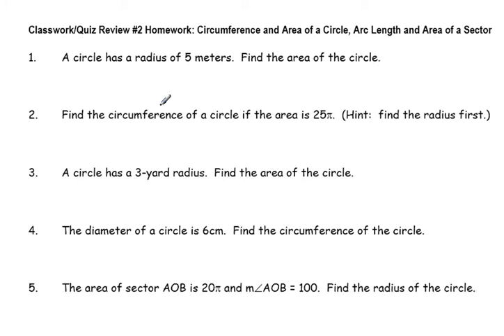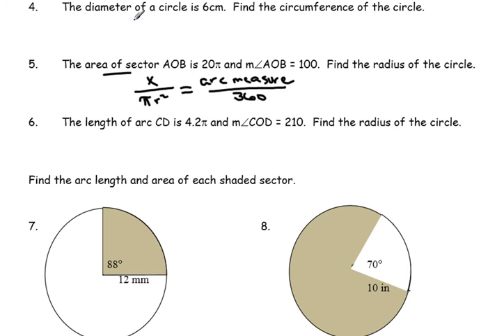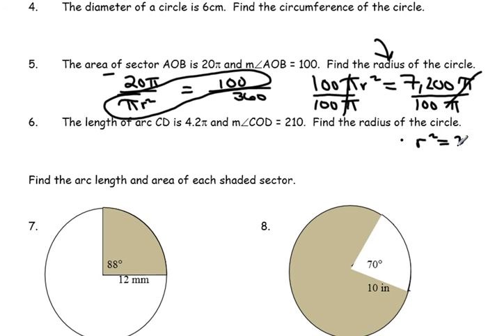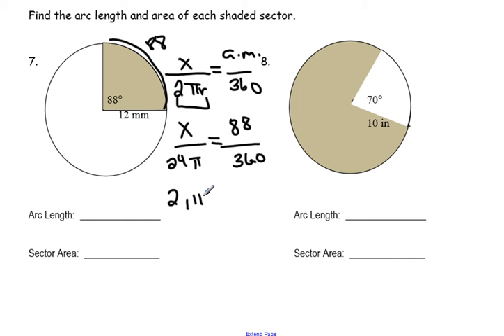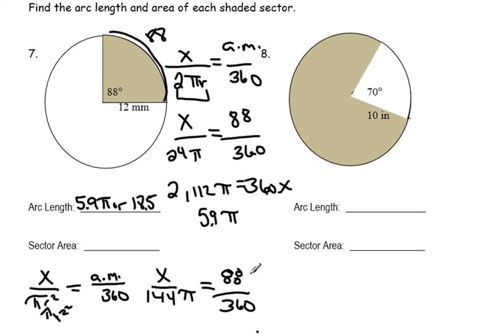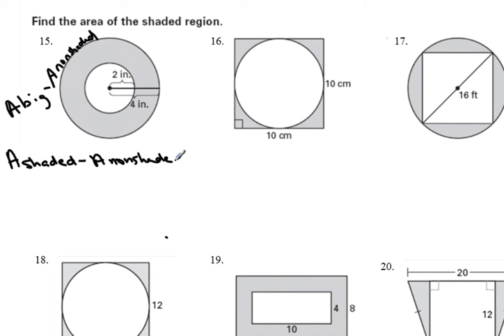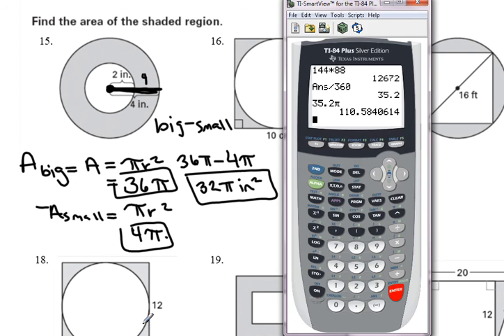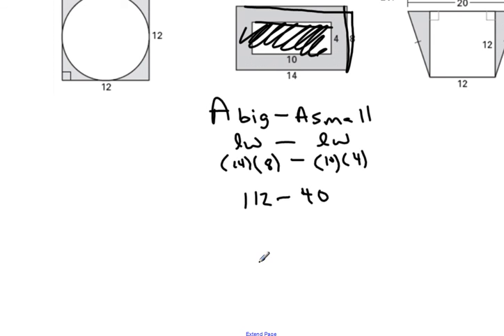Practice_Area and Arcs SOLUTIONS